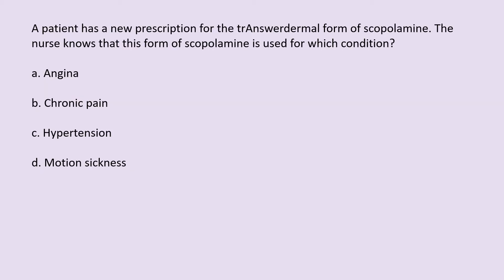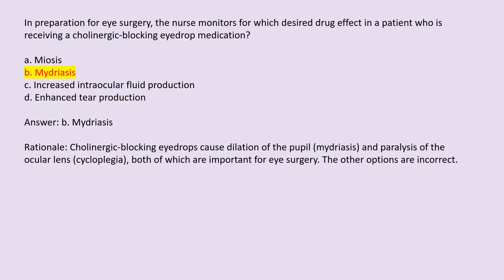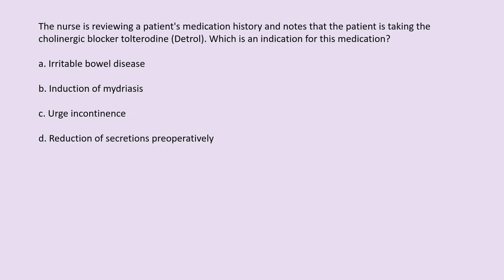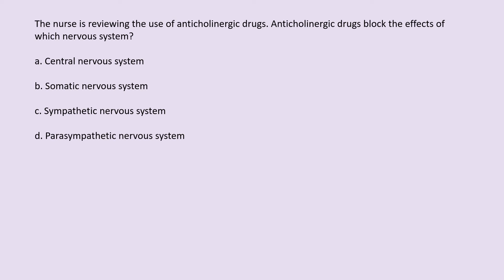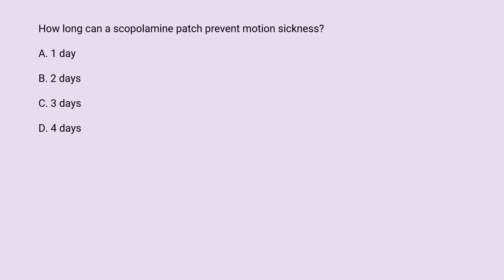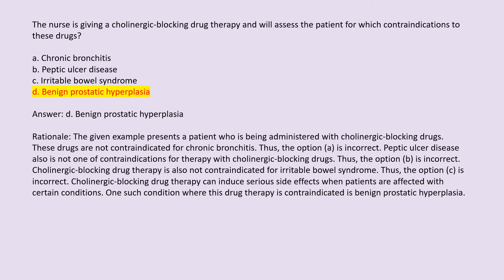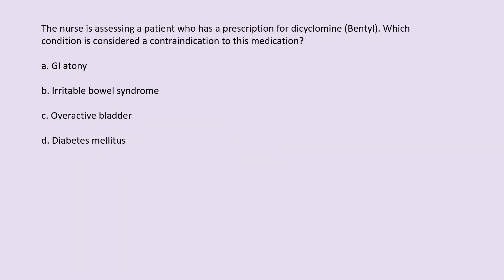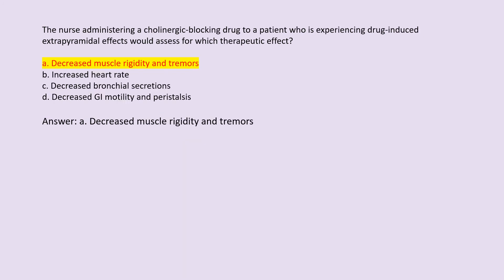Cholinergic–Blocking Drugs | Pharmacology and the Nursing Process | Nursing school | Study Guide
By Lilley|Rainforth Collins|Snyder  9th Edition
 Exam questions  + NCLEX questions